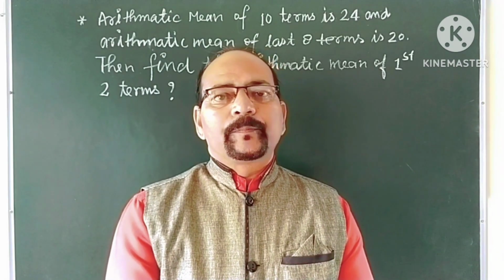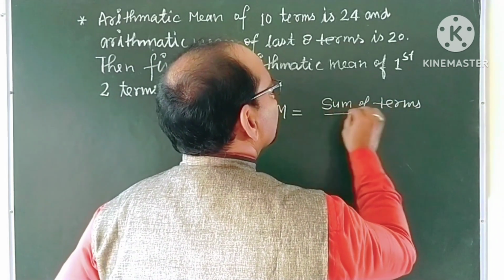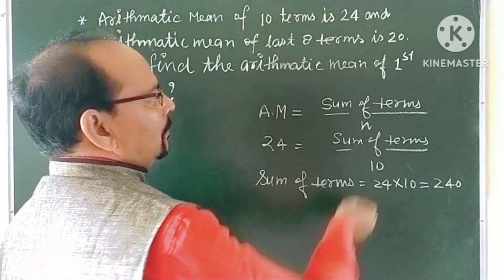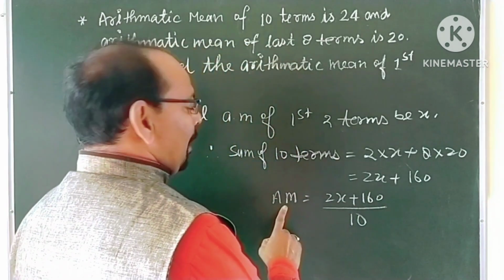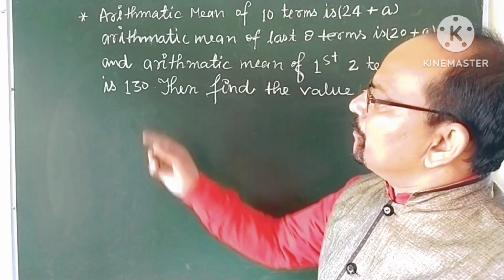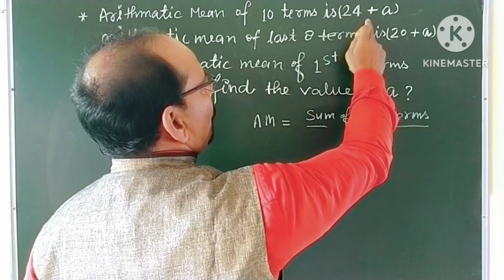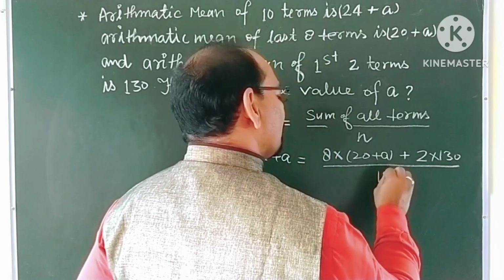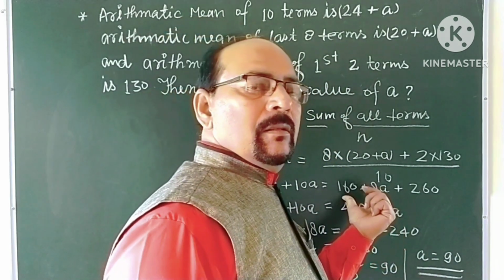maths arithmeticmean class_10thcbse mean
Most important questions for class 10th students on chapter arithmetic mean .